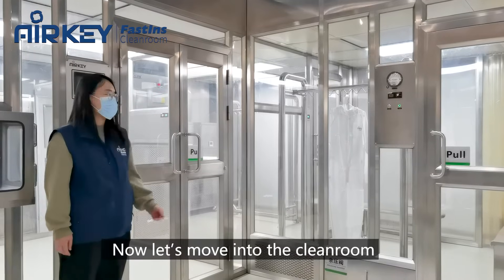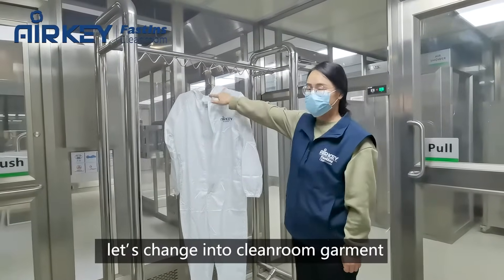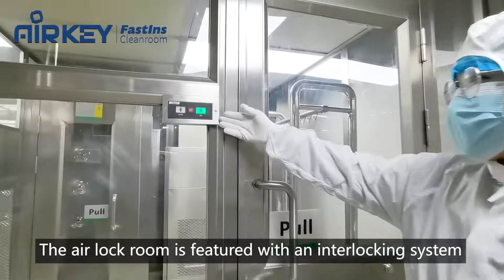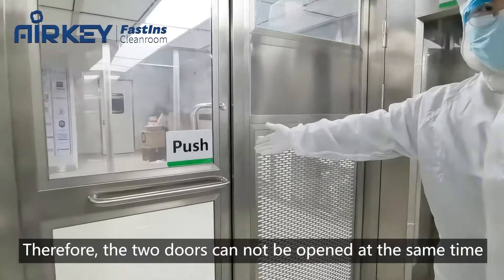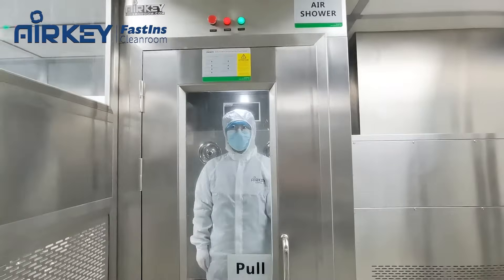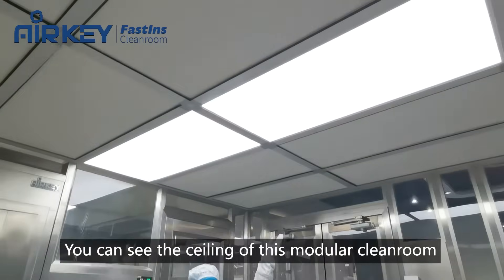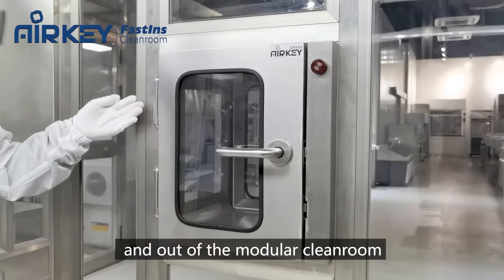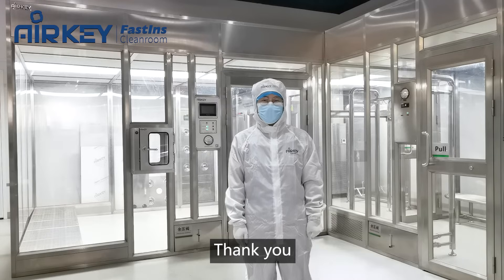AK-Light™ Modular Cleanroom Characteristic Introduction - Part 2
AK-light"" FastIns Modular Cleanroom is bright with high visual and simple in structure. Fixed by concealed locks,
the cleanroom creates a pore-free, near-fush interior surface, easy to clean and avoiding dusts accumulation.
AK-lightTM is suitable for fexible size configuration and ideal for pharmaceutical, medical, semi-conductor,aerospace and otherindustries.